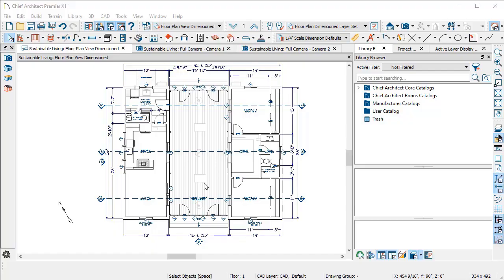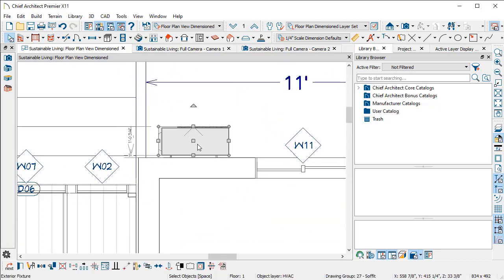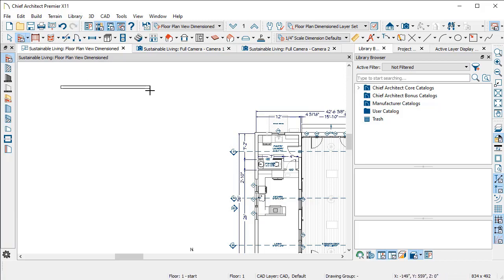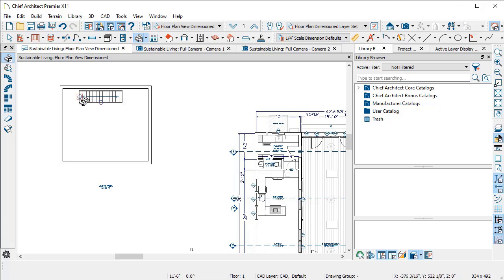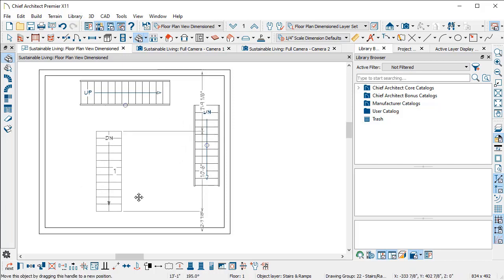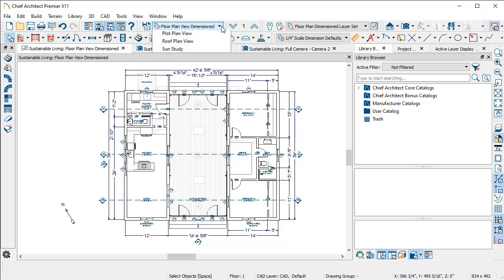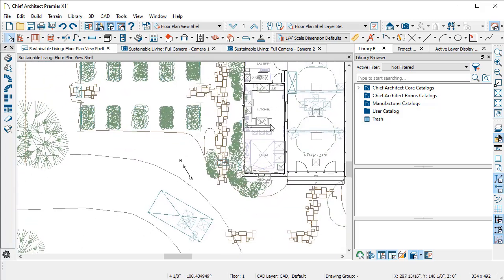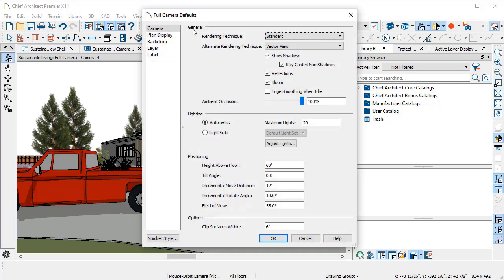Productivity Tip- Using the Mouse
Part 1 of the 5-part series on Productivity Tips and Techniques in Chief Architect!

It sounds benign and even uninteresting. Use the mouse with my drafting software? Obviously! But wait, give us a chance to point out the mouse-related controls that might make a difference in your drawing speed and accuracy. Watch the video to learn more.